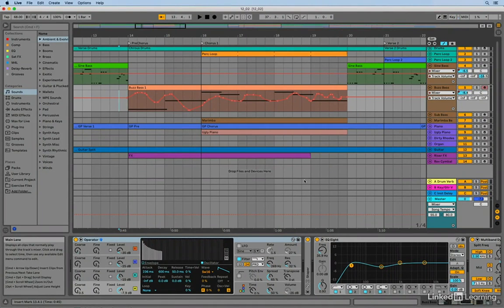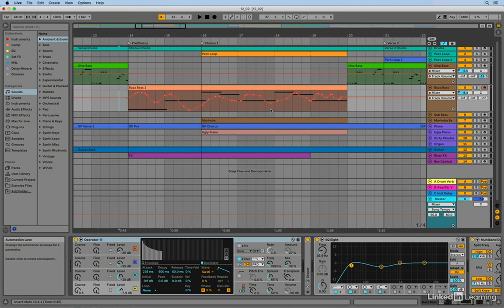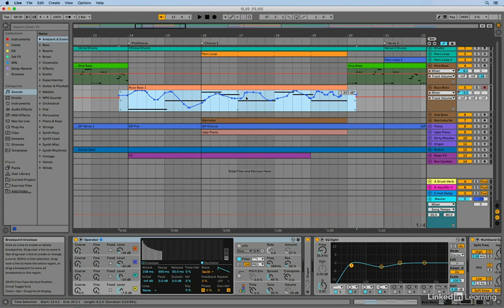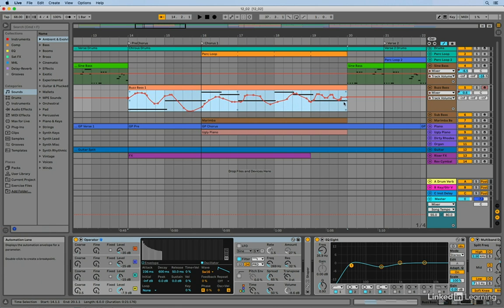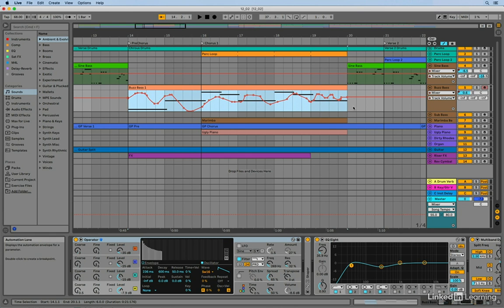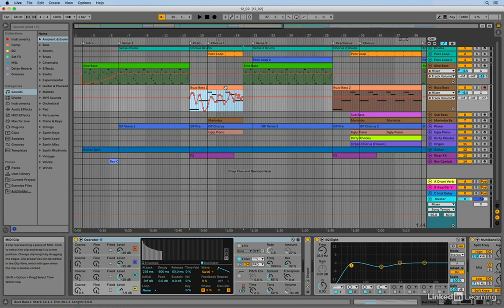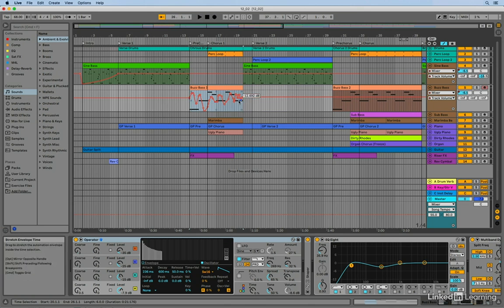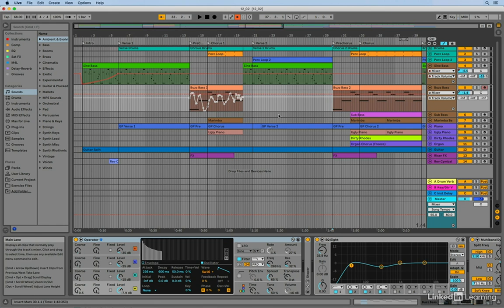Ableton Live 11 Essential Training The Basics: Editing automation